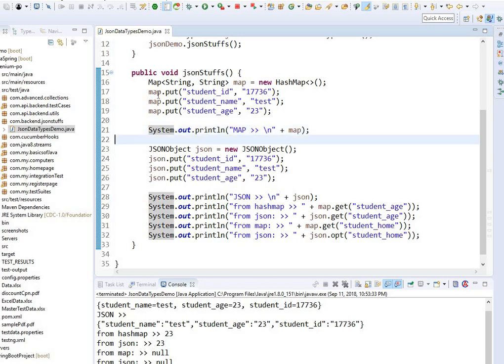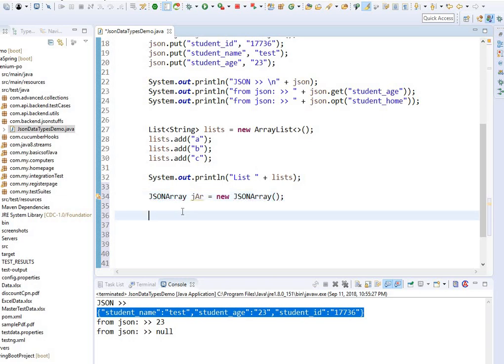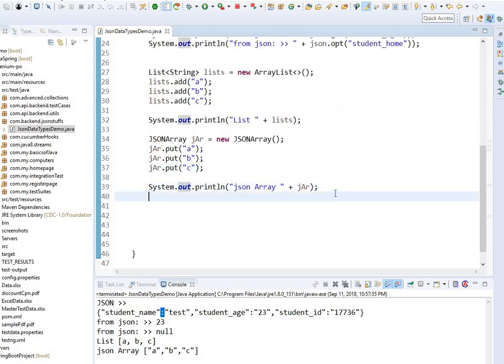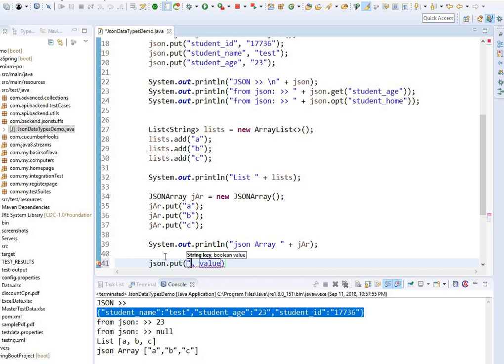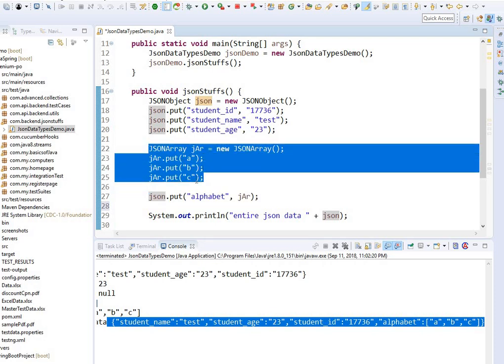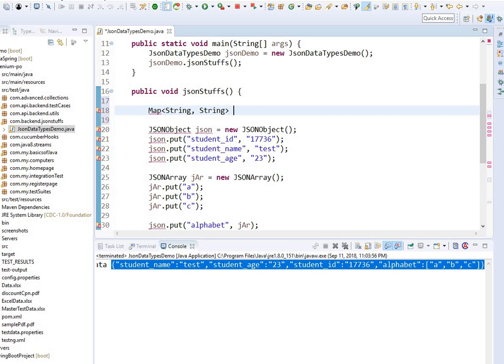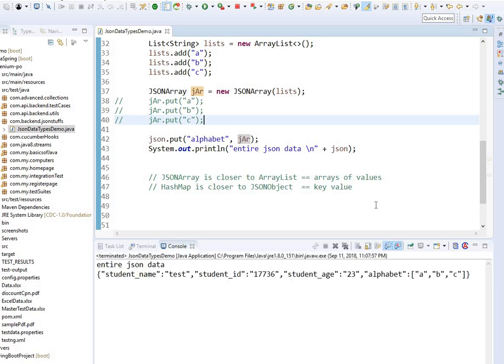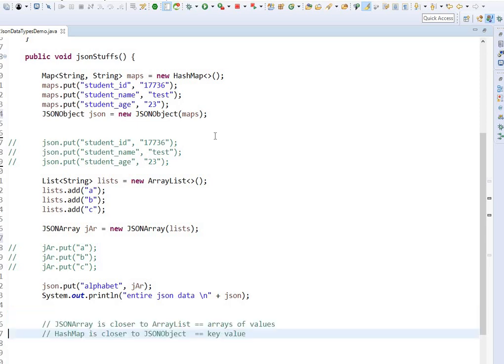How to work with JSONObjects & JSONArrays Part 2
How to parse Collection into JSONObjects and JSONArray, How to create JSONArray, How to create JSONObjects in Java, API Automation Testing using Rest Assured and Jackson API Libraries, Learn QA Automation - Raju Pandey